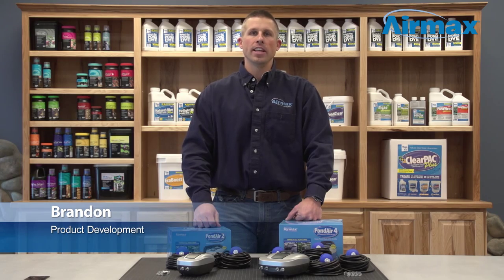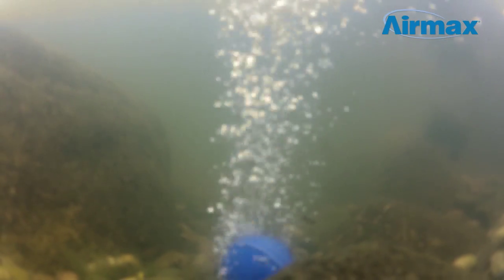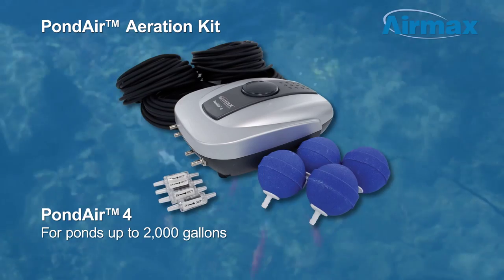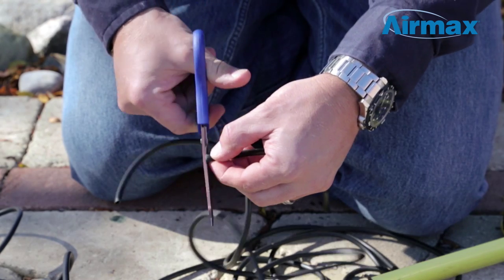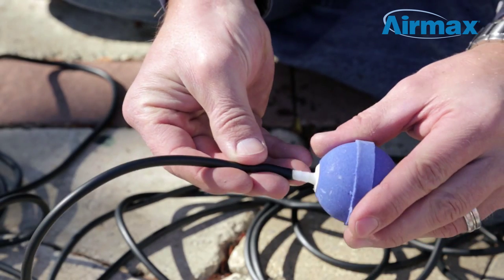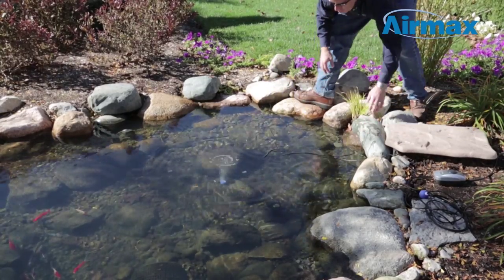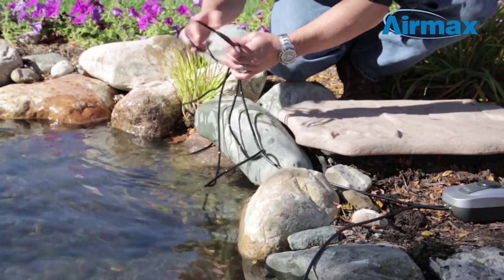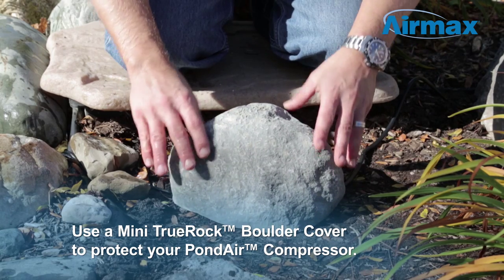CrystalClear® Product Video - CrystalClear® PondAir™ Aeration Kits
CrystalClear® PondAir™ Aeration Kits promotes a well-balanced ecosystem and improves oxygen uptake and circulation. Designed for water gardens and ponds up to 2,000 gallons, PondAir™ Aeration Kits add valuable oxygen and circulation to your pond while remaining whisper quiet and inexpensive to operate.